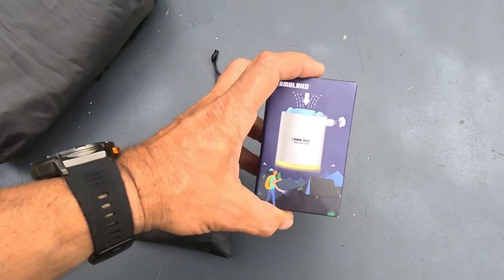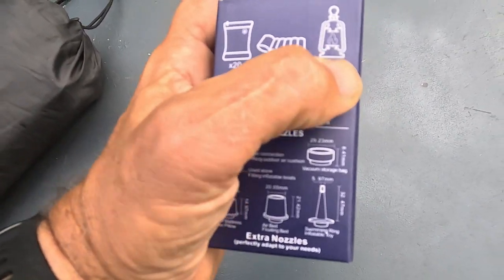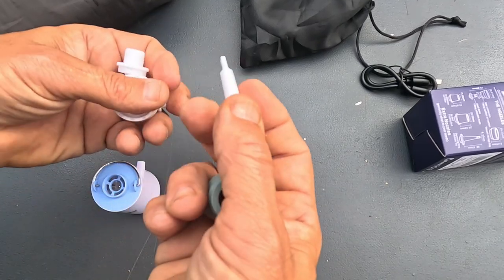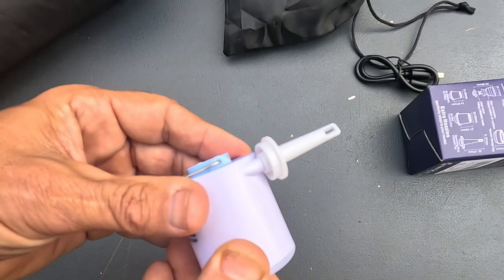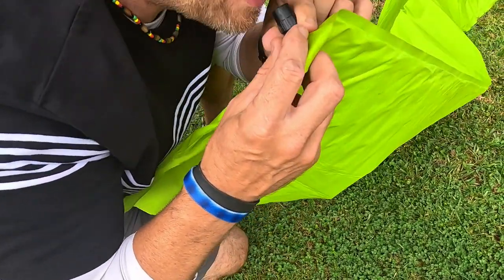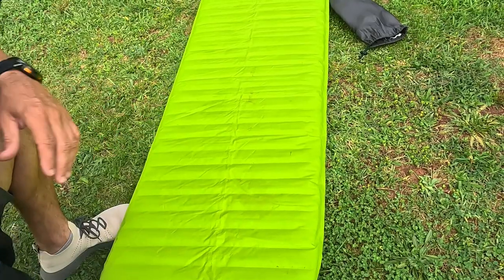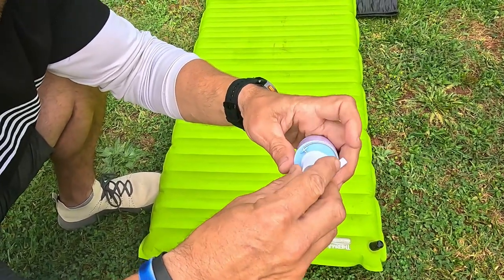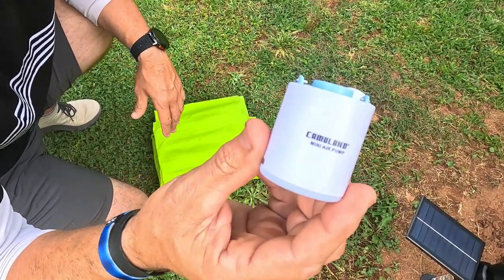Rechargeable Mini Air Pump with Camping Light Amazon - Testing/Review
Rechargeable Mini Air Pump with Camping Light

🌟CONVENIENT TO CARRY: The mini air pump weighs 3.1 oz and measures 2 * 1.7 * 1.7 inches.Its cordless design makes it small enough to be carried like an egg. It can be hung on a backpack or put in a pocket. With one-click operation, it is no longer limited by power supply. It can be widely used for outdoor camping, hiking, beach activities and indoor storage bags. (The air pump can be double-clicked to boost air pressure and a long press turns on the LED light.)
🌪POWERFUL INFLATION/DEFLATION: Our mini air pump possesses a powerful inflation/deflation function. The wind speed can reach up to 180L/min and the highest air pressure is 3.5kPa, which can be more effective than other similar products on the market. You can use it to inflate any inflatable products within several minutes. (The specific time depends on the size of the item being inflated.)
🌟CAMPING LAMP: The bottom of the camping lamp is composed of 8 integrated LED beads with 3 different brightness adjustment functions, thereby providing a wide range of illumination and high brightness. There are three levels of brightness adjustment(400, 160 and 40 lumens) to meet different lighting needs. It is suitable for camping tents, night walks, power outage and other occasions. Converting the mini air pump into a portable LED lamp makes it an indispensable choice for outdoor camping.
🌪RECHARGEABLE BATTERY: The mini air pump is equipped with a built-in 13000mAh rechargeable battery, which can work for up to 15 minutes after being fully charged. The red light blinks when it is charging and the green light indicates that it is fully charged. The quick type-c interface supports 4 charging modes: power bank, laptop, car charger and power adapter.
🌟VERSATILE USE: Our mini air pump comes with 5 nozzles, so it is applicable to most small and large inflatable products, such as air cushions, inflatable beds, pool floats, sleeping pads, swimming rings, inflatable furniture, pool inflatables, and more. It is made up of sturdy ABS material and features high sealing technology to ensure durability and effective sealing. (NOTE: This air pump is NOT FOR BALLOONS!)